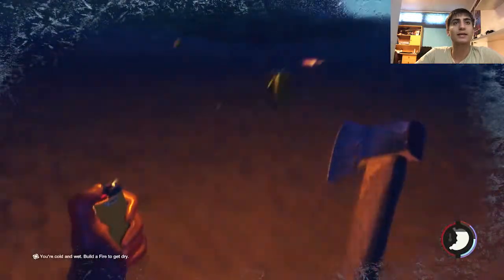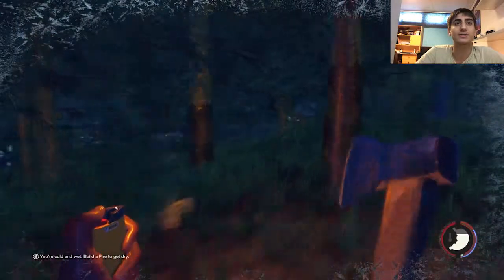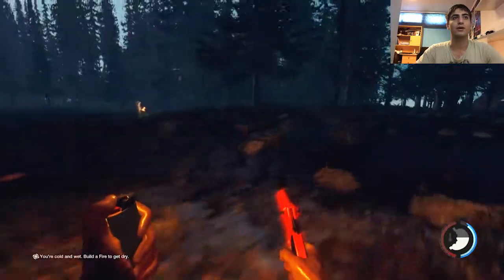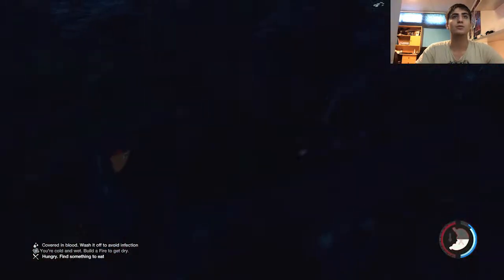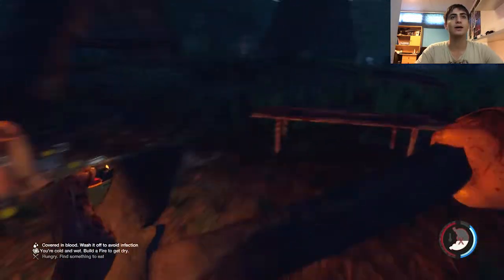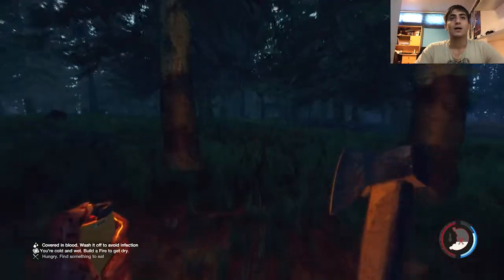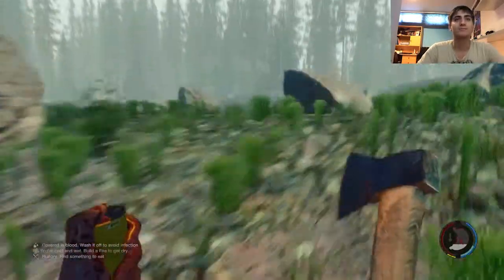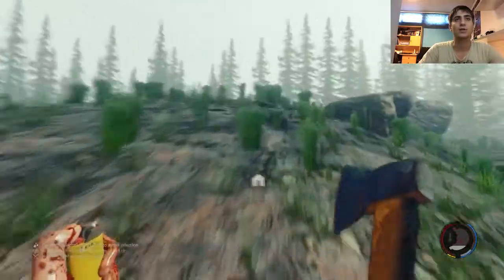Let's Play The Forest | Episode 6 | FINAL! | Striking lets plays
This is a  deeply unsettling horror game you can get for FREE!